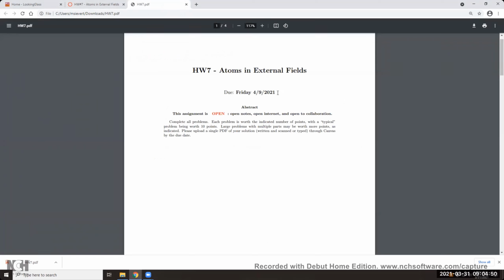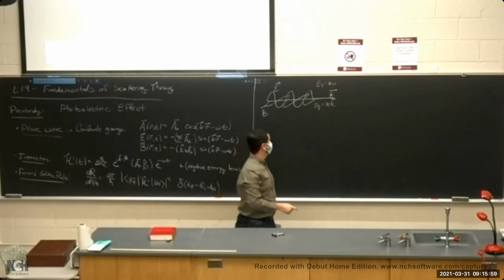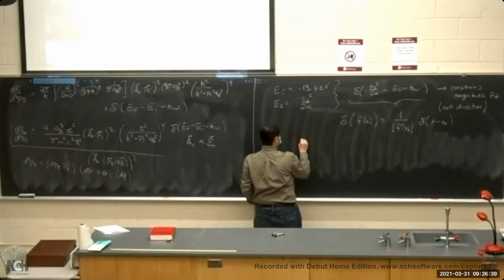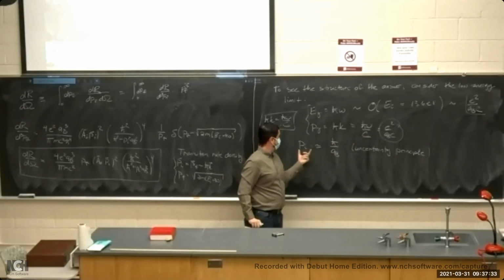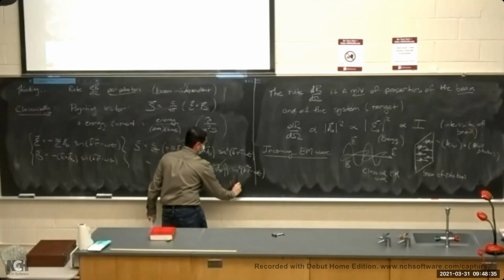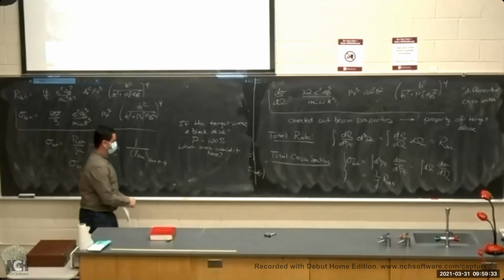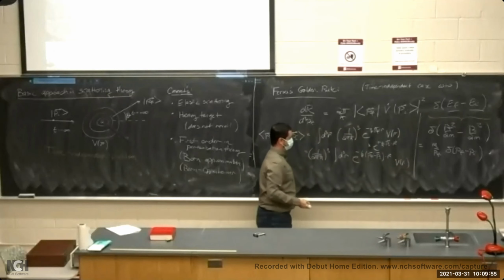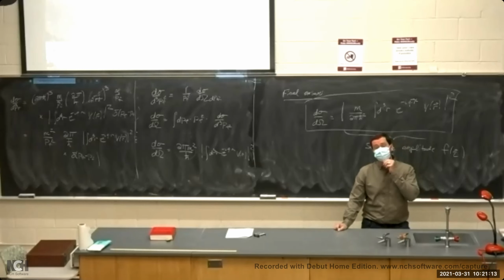L19 Fundamentals of Scattering Theory